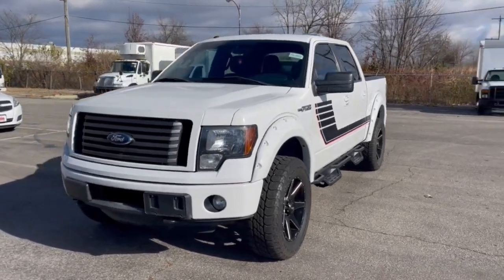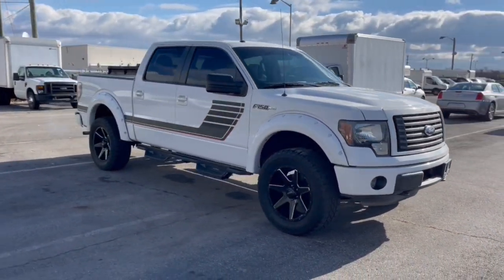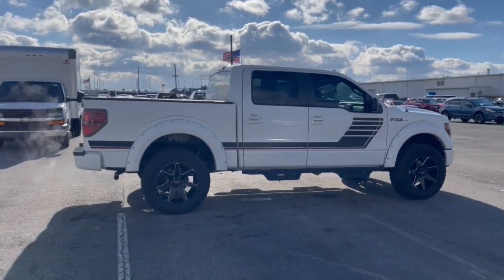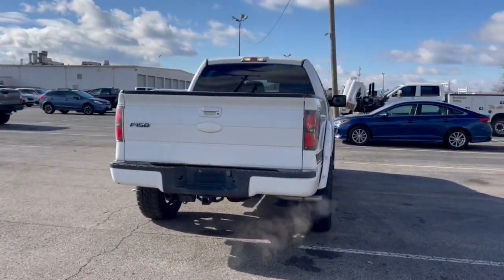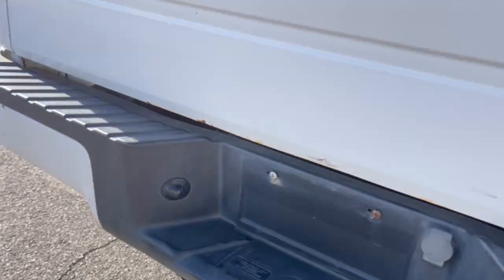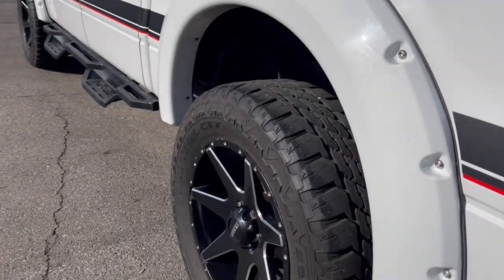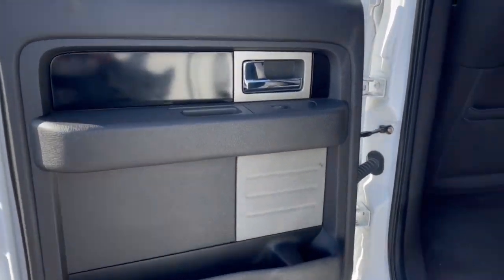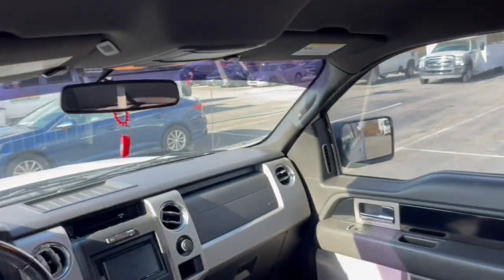2011 Ford F-150 Columbus, London, Springfield, Hilliard, Dublin, OH PCBD81114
Used 2011 Ford F-150 FX4 available in Columbus, Ohio at Mark Wahlberg Chevrolet. Servicing the London, Springfield, Hilliard, Dublin, OH area.

4WD, ABS brakes, Alloy wheels, AM/FM radio: SIRIUS, Compass, Electronic Stability Control, Illuminated entry, Low tire pressure warning, Order Code 505A, Remote keyless entry, SIRIUS Integrated Satellite Radio, Traction control.brbrbrFord F-150 2011 White 4D SuperCrew 3.5L V6brbrbrPURE PRICED FOR A QUICK SALE! All vehicles come with a complete safety inspection, full detail, 1 FREE OIL CHANGE, free 100 point inspection, FREE TANK OF GAS with delivery of this vehicle. Price does not include tax, title, and license or dealer fee. Vehicle located at Mark Wahlberg Chevrolet. INTERESTED, BUT NOT READY YET? That is okay... we never want to rush you at Mark Wahlberg Chevrolet. SAVE THIS VEHICLE to your MyAutoTrader. You will be updated of any future price savings and specials. It is real simple... Click SAVE THIS CAR above the main vehicle photo on the right or look for the star. SIGNING UP IS FREE: At the top right corner of this page, LOOK for the MyAutoTrader logo. Click SIGN UP and you are in...YOU CAN THANK US LATER, BY BUYING YOUR NEXT VEHICLE AT MARK WAHLBERG CHEVROLET!brbrAwards:br  * 2011 KBB.com Brand Image Awards